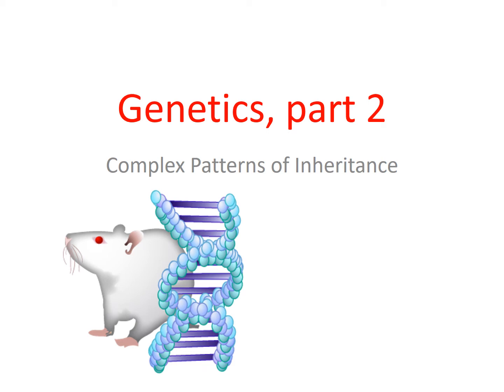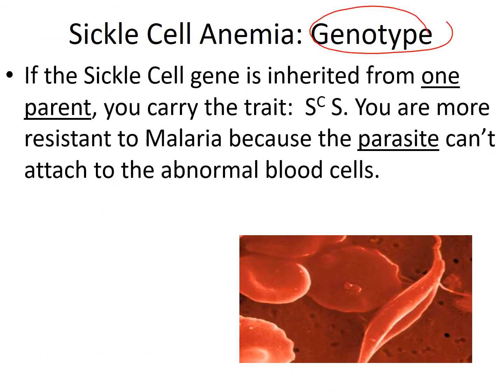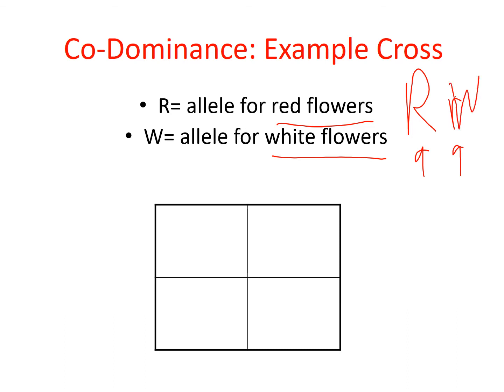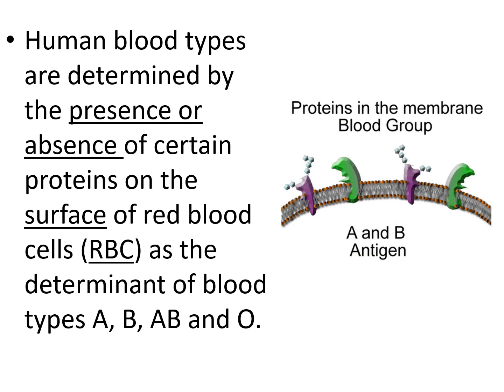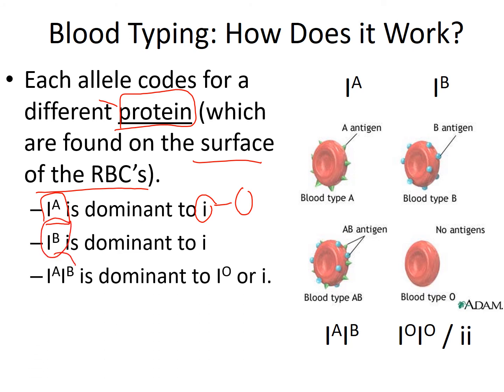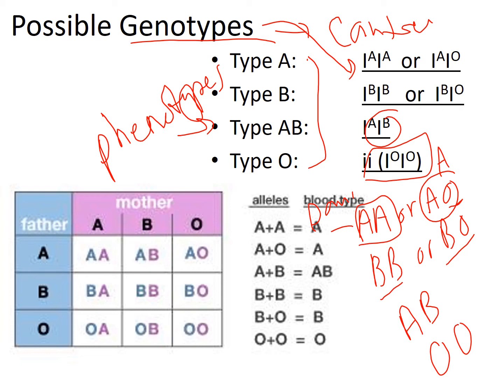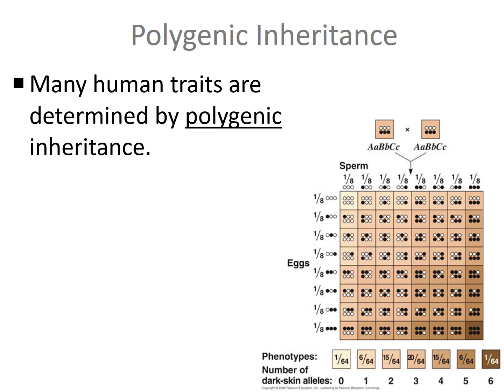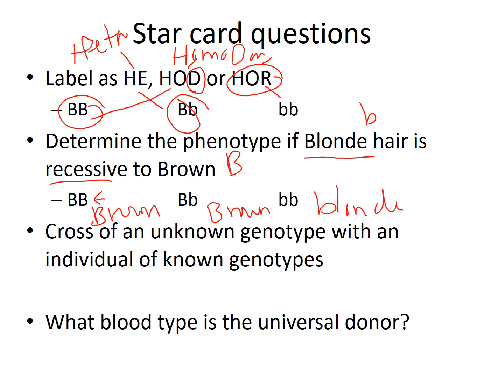Complex Patterns of Genetics